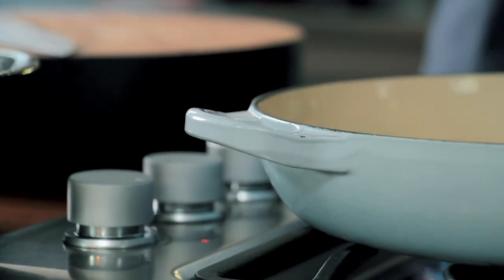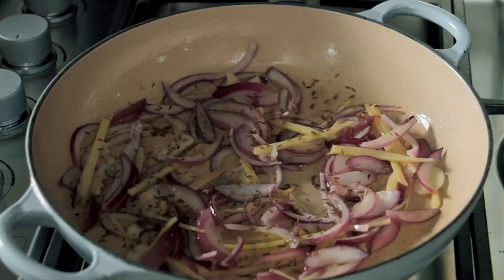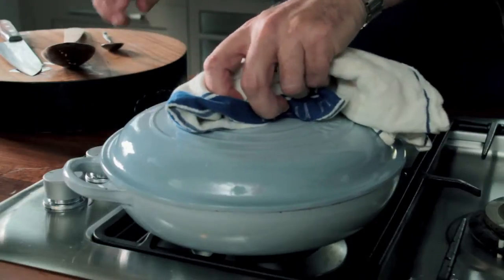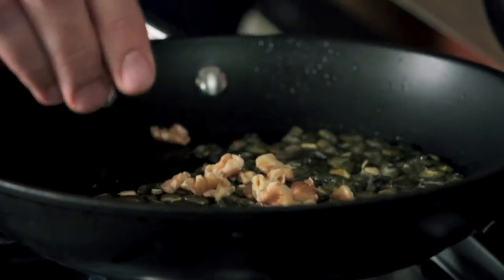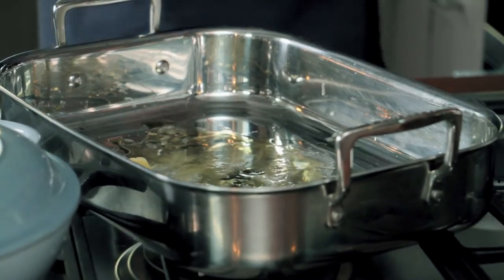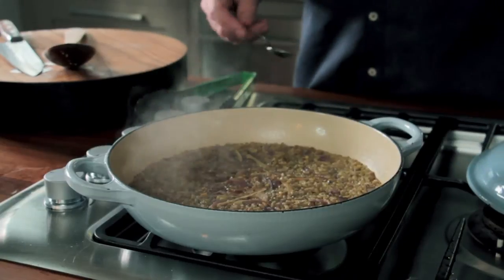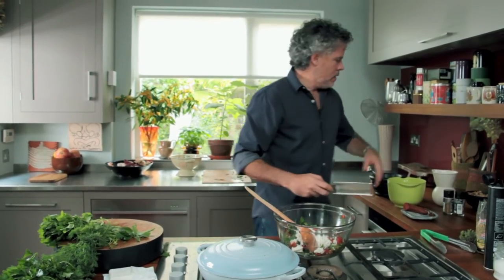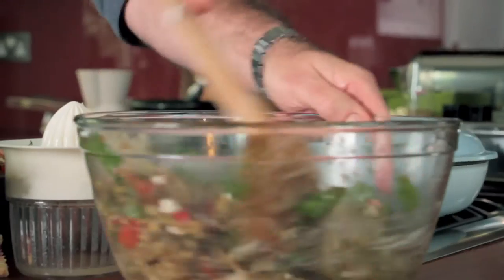Peter Gordon cooks baked mackerel and clams in his Roundhouse kitchen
New Zealand chef and restaurateur, co-owner of Providores and Kopapa Peter Gordon cooks baked mackerel and clams in his Roundhouse bespoke kitchen.

Roundhouse comprises of independent British designers, architects and craftsmen who design beautiful bespoke kitchens, wardrobes and other furniture, handmade to order in our own British factory. Everything we do is inspired by design: shaped by a full understanding of our clients' needs, their ideas and the bigger picture of their lives. What we design is a space for living.